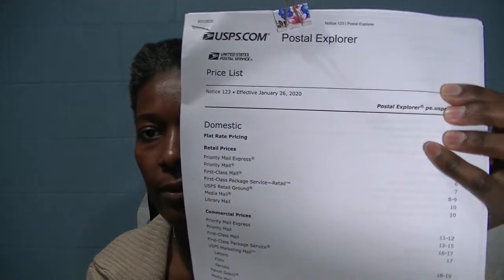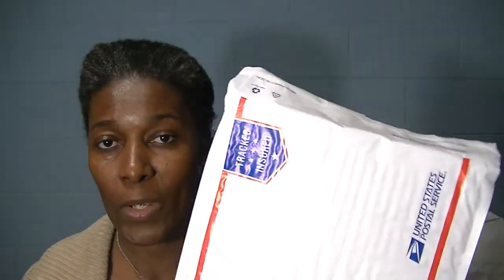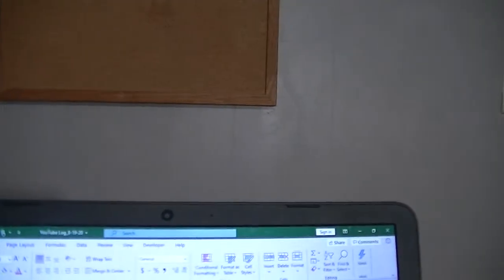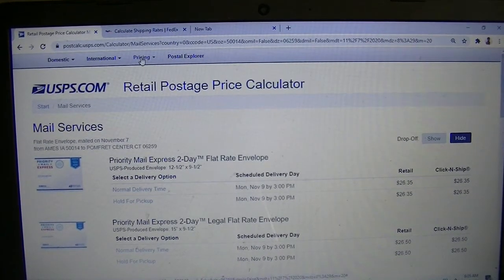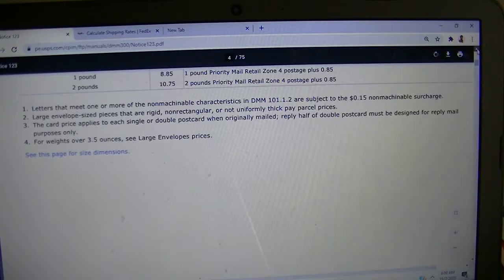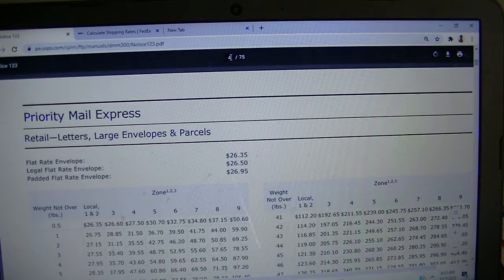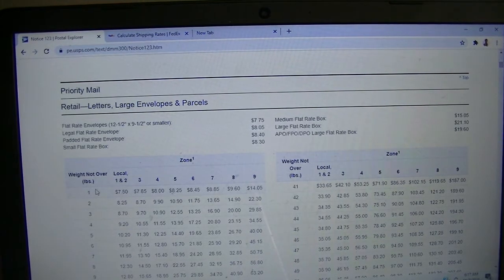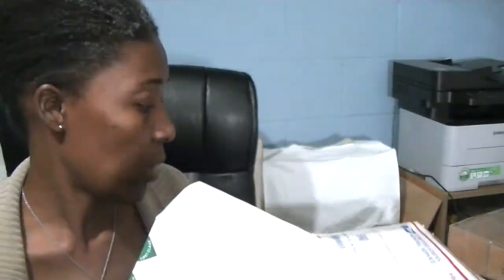How to Calculate USPS Shipping - How to Estimate Shipping Costs - Part 3 - 4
How to estimate USPS shipping cost for your package – USPS Priority vs your own box
How to locate USPS pricing rates to estimate shipping costs?

Click on quick tools in the header menu
Click on “calculate a Price”
Click on the arrow next to “Pricing on top”
Click on Price Charts PDF
Download it and print it out or save it in your computer for reference.

If you sell online and offer free shipping, it is a good idea you estimate the shipping cost of your product to know what price to sell your product without making a loss.

1. Put the product is the box you intend to ship it in
2. Measure the dimensions of the box
3. Weight the package
4. If your package is small, it would be cheaper to ship it via USPS
5. If you package is large, it might be less expensive to cheap it via FedEx
6. Under a certain weight and dimension, USPS is still less expensive.
7. To be sure it is a good idea to visit USPS, FedEx and UPS websites and enter your package dimensions and weight to evaluate the shipping cost when your package is larger than 14 inches in any side regardless of the weight. UPS seems more expensive for larger package compare to FedEx since they use cubic ft to estimate the price. For packages over 15 inches in any side, FedEx could be cheaper than USPS regardless of the weight.

How to Resize a Box for Shipping - How to Calculate Shipping Costs
Videos:

Bluehost: We host our websites at Bluehost and link their service. They take the time over the phone to help solve website issues